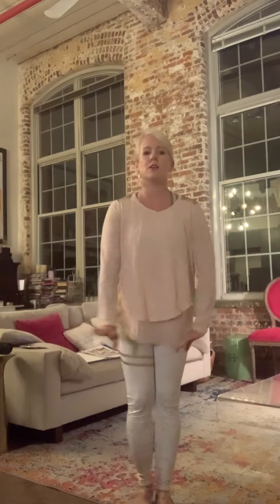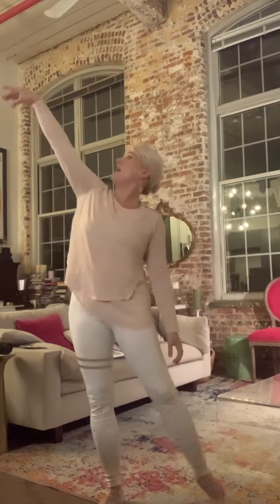Frozen/Olaf’s In Summer- BALLET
Wednesday Class 1:00-1:45